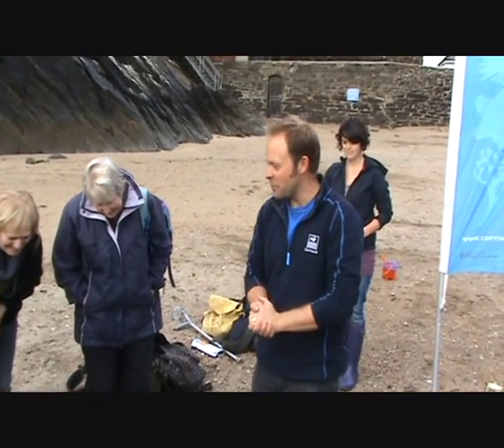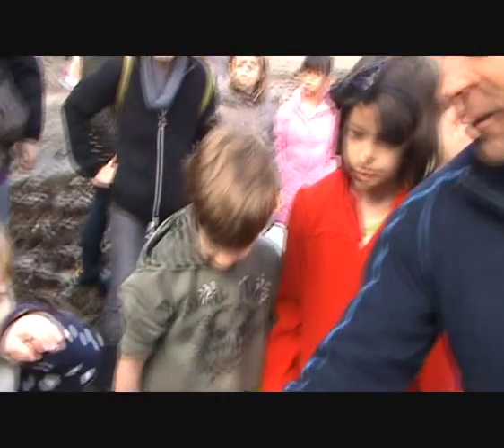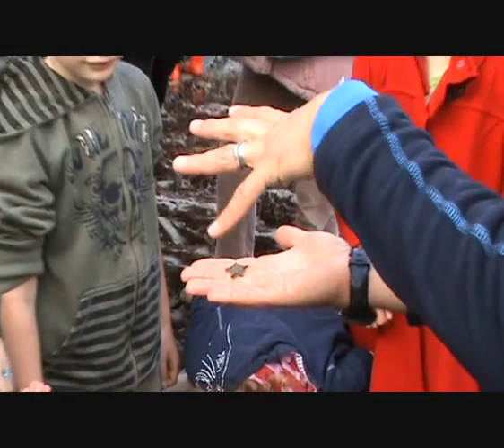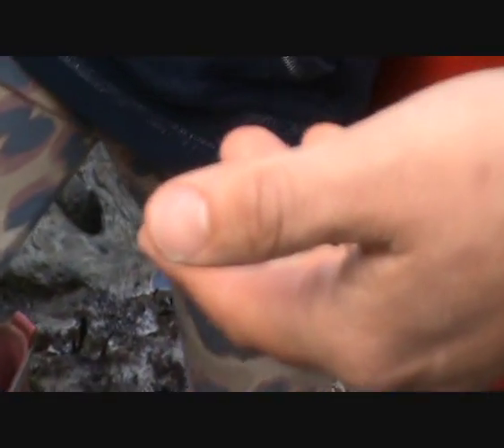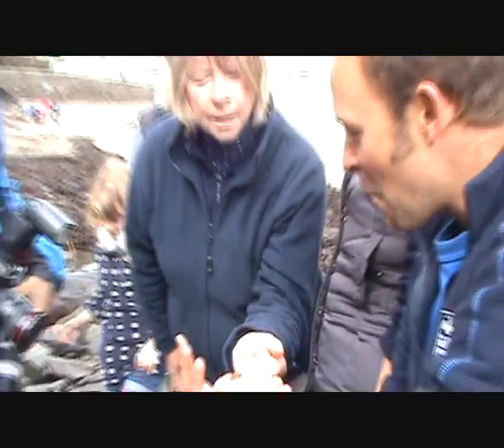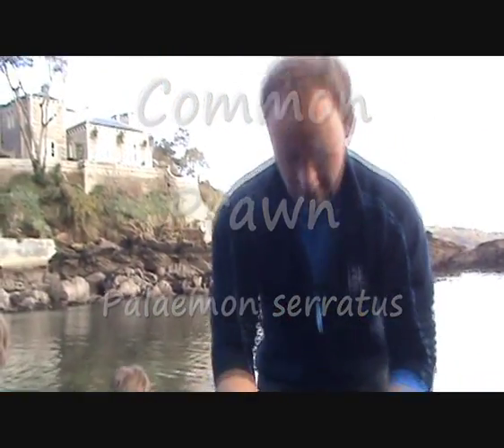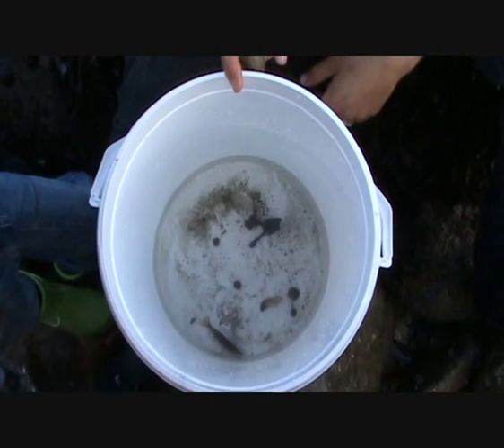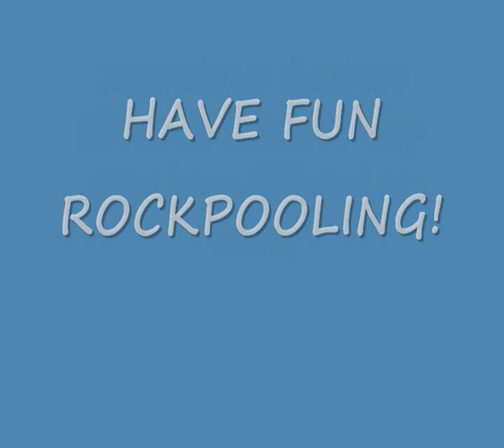Rockpooling at Readymoney Cove, Fowey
On an October day Cornish Marine biologist Matt Slater leads a public rockpool exploration which turns out a surprising variety of fascinating marine creatures. This is just one of hundreds of events organised by Cornwall Wildlife Trust's Your Shore Project which aims to promote the importance of Cornwall's Voluntary Marine Conservation Areas. Please visit our Website for more information To find out what is going on at the Fowey VMCA please are always needed to lead simmilar events and to help with practical conservation work and surveying in the area.
Please note that although shannys can breath air they will suffer if held out of water for too long and should be put back where you found them quickly. Always follow the seashore code when rockpooling;
- Have respect for the creatures you find when rockpooling, handle them carefully and always put them back where you found them
- Take photos home not animals
- Always put overturned rocks back as you found them
- Take your rubbish home with you or put it in a bin
- Keep safe on the shore, check the tides and keep away from cliffs and big waves.